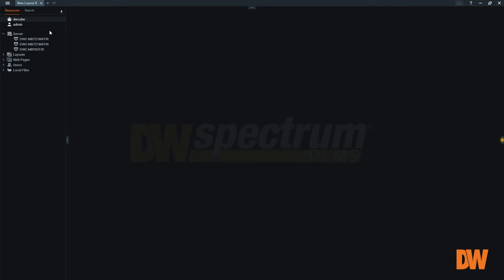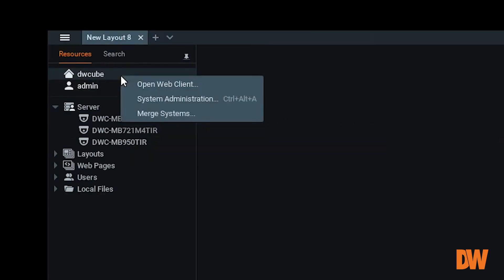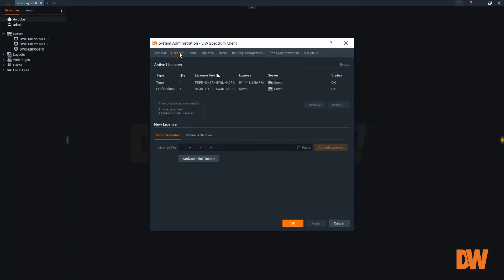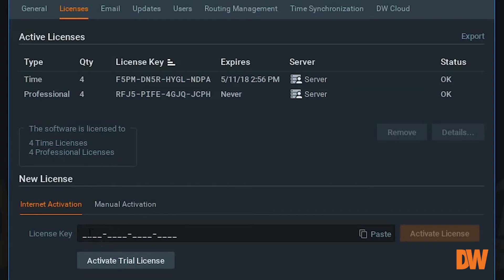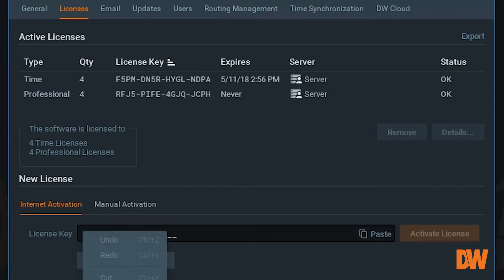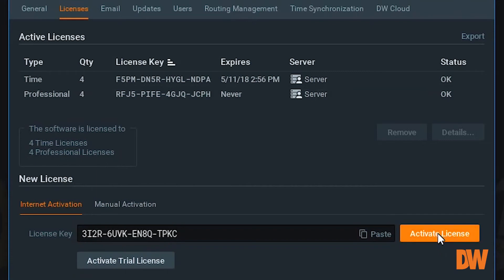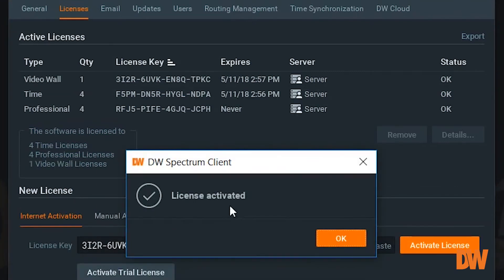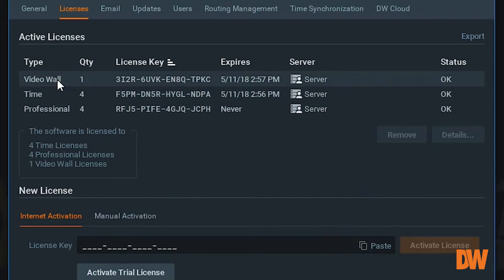DW Spectrum® IPVMS Feature Tutorials: Video Wall License Activation